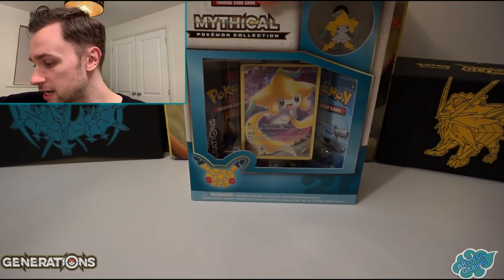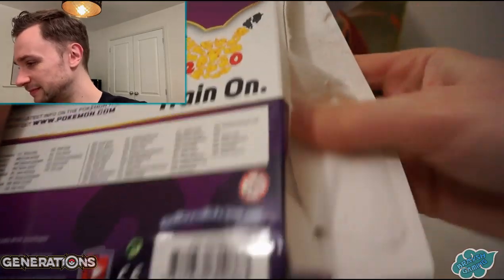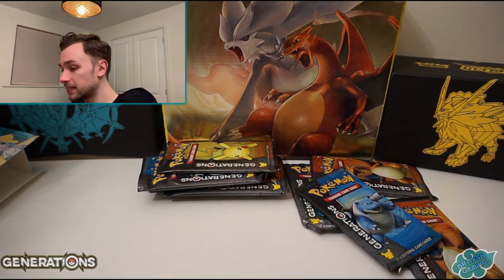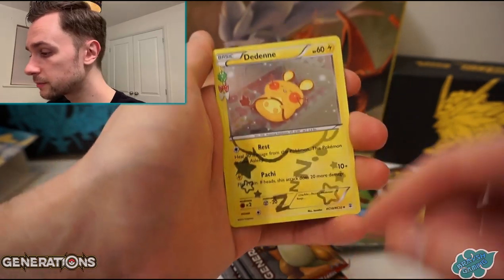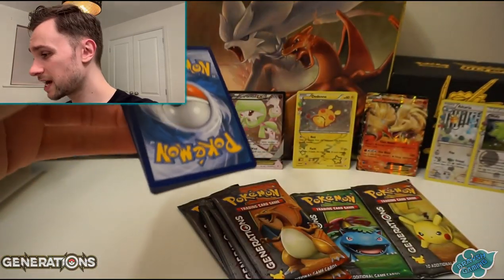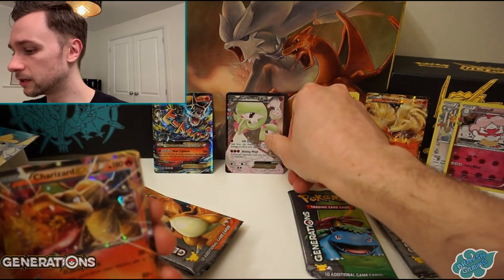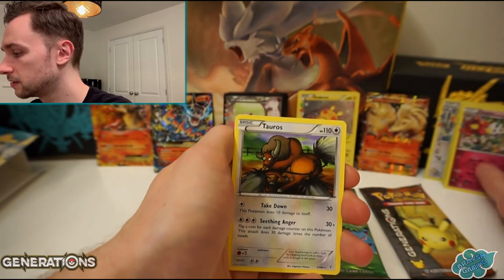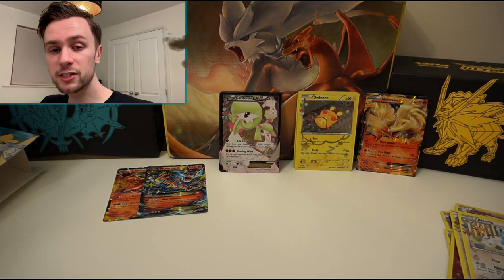GENERATIONS Opening! 6 Boxes! 12 Packs!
Hi guys and welcome back to Braysh Gaming!

Well, I did promise some 2016 Generations, so here we are. This was the set that got me back into collecting three years ago, and here we are today revisiting this awesome set!

I hope you enjoyed today's video. There's lots more on the way including the big Japanese PSA returns and SM10A GG End!